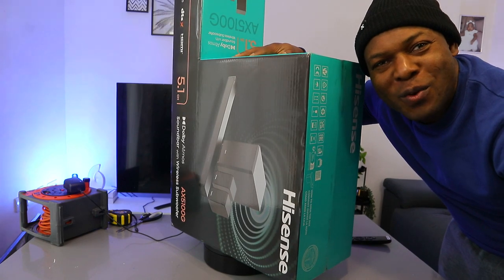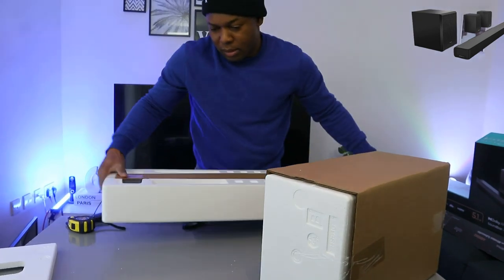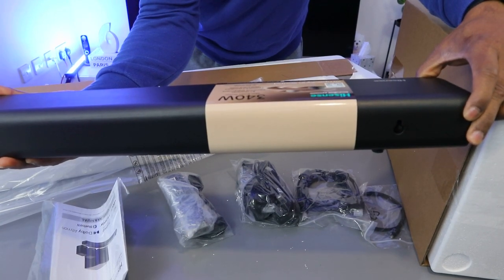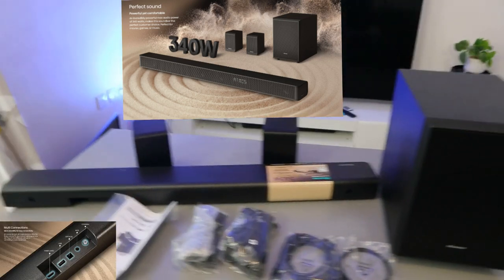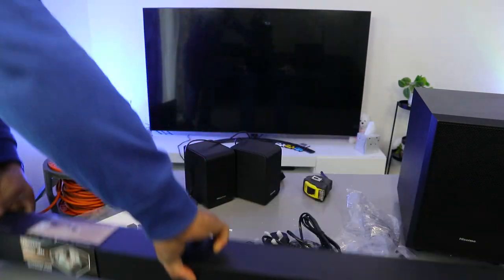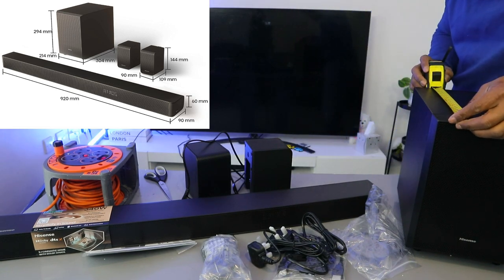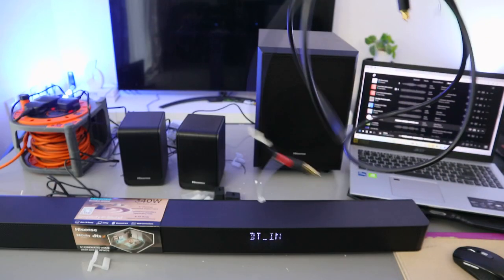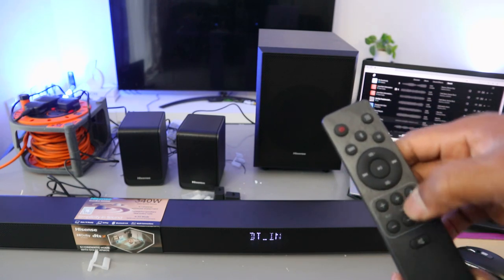How To Setup/ Connect Hisense AX5100G Soundbar To TV using Optical Cable | Hisense AX5100G Overview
This video is How to Setup/ Connect Hisense AX5100G Soundbar To TV using Optical Cable | Hisense AX5100G Overview
The Hisense AX5100G is a 5.1-channel soundbar that offers an exceptional surround sound experience for your home entertainment. With its impressive 340 watts of power, it has the capability to fill even larger rooms with rich and detailed sound. (Amazon)

One of the standout features of the AX5100G is its Dolby Atmos and DTS:X decoding, which creates a virtual height effect that gives the illusion of sound coming from all directions. This enhances the overall audio experience and makes it truly immersive. Additionally, the soundbar comes with a wireless subwoofer that adds a deep bass impact to your movies, TV shows, and music, further enhancing the audio quality.

Connecting the AX5100G to your TV is a breeze, as it offers multiple options such as HDMI ARC and optical cable. It also provides Bluetooth connectivity, allowing you to effortlessly stream music wirelessly from your smartphone or tablet.

Some key features of the Hisense AX5100G include its 340 watts of power, Dolby Atmos and DTS:X decoding, wireless subwoofer, and various connectivity options like HDMI ARC, USB, Aux, Coaxial, and optical.

Overall, the Hisense AX5100G is an excellent choice for those seeking an immersive surround sound experience at an affordable price. Users have praised its great sound quality, thanks to the Dolby Atmos and DTS:X decoding. The wireless subwoofer adds a deep bass impact, and connecting it to your TV is hassle-free. Additionally, Bluetooth connectivity allows for convenient wireless music streaming.